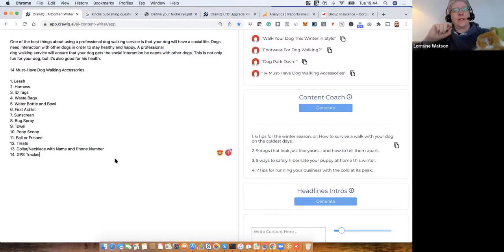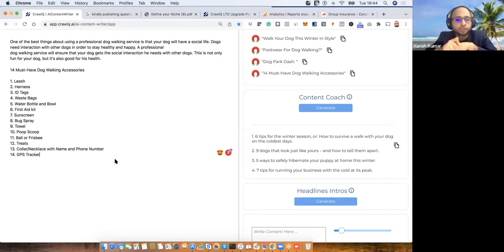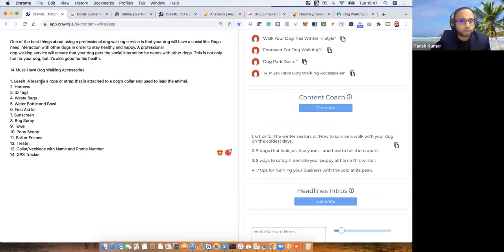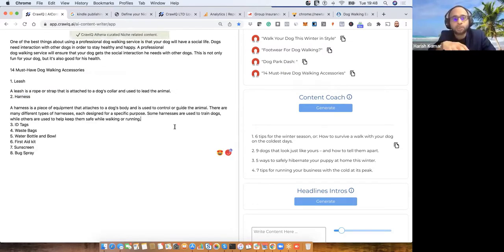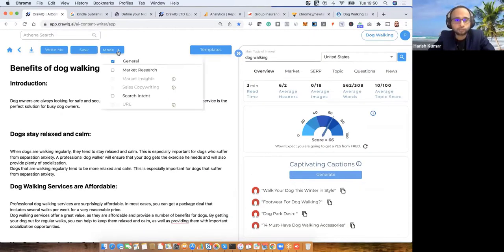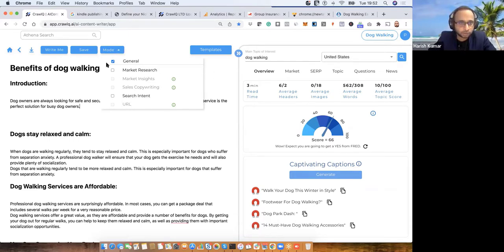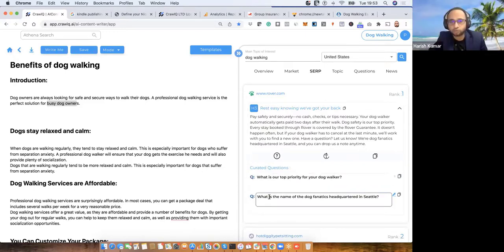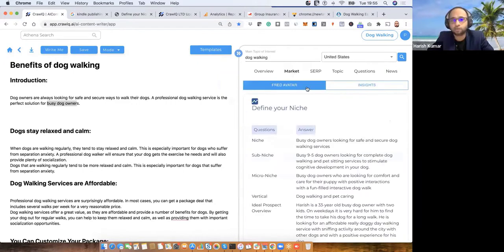Find out the UNIQUE and high-quality content with CrawlQ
With no single doubt, with CrawlQ you will be able to generate 100% unique, high-quality content that speaks to your audience directly.

In this video Harish gives an idea about the uniqueness of the created content.